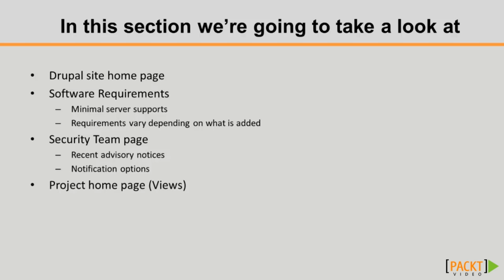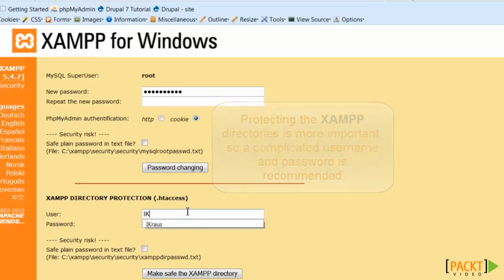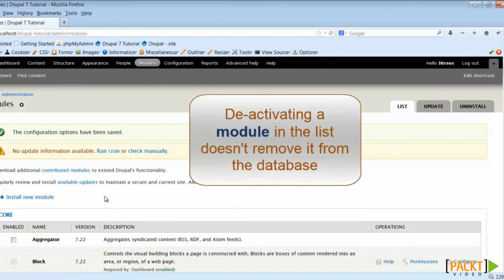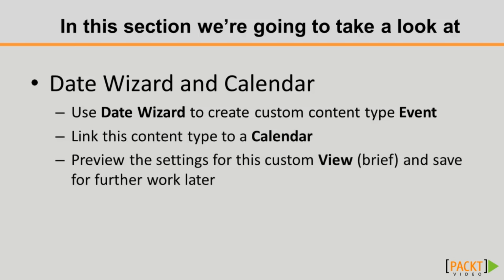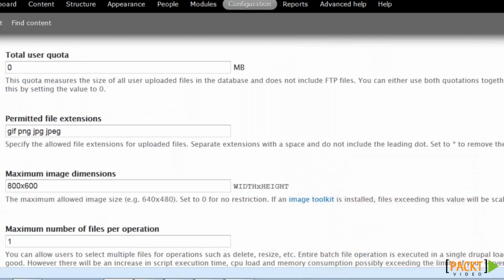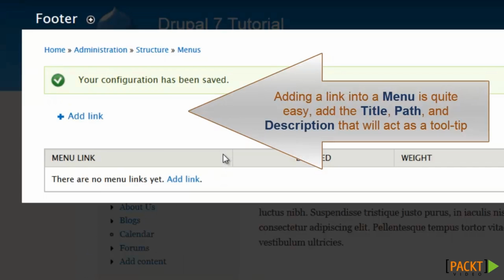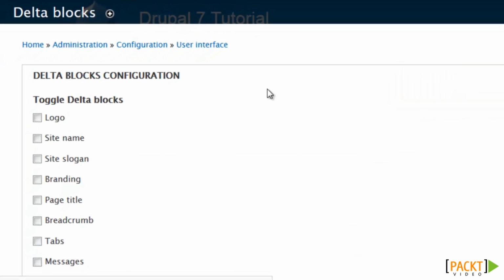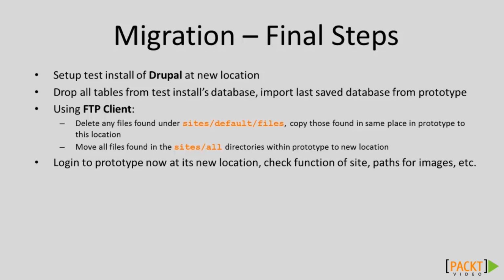Building a Website with Drupal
Watch how a community-oriented website including a forum and blog is built using a test server through actual deployment
Learn how to add fields to existing content types and how to create new ones to match the requirements for a site
Explore views and more to enhance your site and learn how to build page templates without writing any PHP code

Learn how to evaluate the reliability and sustainable factors of add-ons for Drupal
Set up a test server and install Drupal along with selected add-ons, with links to which stored within the resource list
Customize content types with fields, create new ones, and set patterns for how they are to be saved and organized
Learn how to add libraries with a rich-text editor and establish limitations for roles such as what HTML tags can be used for
Use views to define pages, blocks, or feeds containing content pulled from the database
Create a custom theme without writing any PHP that is HTML5-based for built-in support for mobile devices
Prepare the site for migration to another web server

Drupal is without a doubt the leading open source CMS today. With its huge usage and user base as well as the large number of add-ons, it can be adapted to suit the needs of most modern websites. Furthermore, thanks to the nature of the Drupal.org website itself, it is much easier these days to make sound decisions on what add-ons to use that will meet sustainability requirements in the future.

Drupal’s highly adaptable nature in managing sites is greatly desired. However, it is quite different than other CMS software as it is also intended to act as a CMF. That initial learning curve when first starting to use Drupal is the challenge that seems to dissuade designers from using it. With Building a Website with Drupal, you will learn everything you need to know about how to build a website using Drupal, beginning with installing a test server, building a prototype and custom theme, all the way through to deployment. Topics such as the usage of views and other common add-ons, downloading editor files and the WYSIWYG module, and integrating the open source Tiny MCE editor are covered.

Building a Website with Drupal is aimed at those with web designer skills wishing to learn how to use Drupal to build sites. Beginning with a tour of the Drupal site, the attention shifts to establishing a web test server that is setup to house the prototype. Various customization topics are covered for content types, menus, and views. Building a custom theme without writing any PHP is covered next. The final steps of this course include prep work for migration to an actual web server.

Surmount the initial learning curve associated with building sites using Drupal by studying how a community site is put together.

The course begins with a discussion of the basic fundamentals of using Drupal before moving on to more in-depth concepts and topics in a step-by-step manner, with very useful and real-world examples for the viewers to learn and follow without any difficulty.

Drupal Basics
Drupal Community
Resource List Introduction
Site Discovery Process
Building the Prototype
Tools & Organization
Installing XAMPP
Installing Drupal
Drupal Tour
Activating Modules
User Roles and Permissions
User Accounts and Location
Tokens within Taxonomy, Paths, and Titles
Date Wizard and Calendar
Content Types and Location
Advanced Help – Backup/Migrate
Multimedia
Multimedia Introduction
Adding Image Support
Adding a Rich Text Editor
Media
Refining Structure – Views
Blocks
Views
Drupal Theming
Theming Introduction
Delta
Omega
Deployment and Management
Migration – Prep Work
Migration – Final Steps